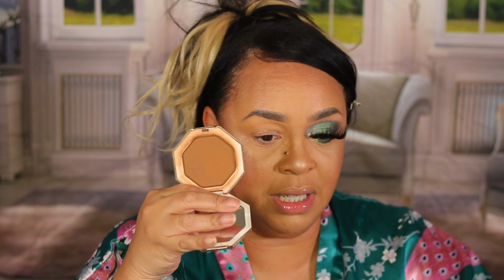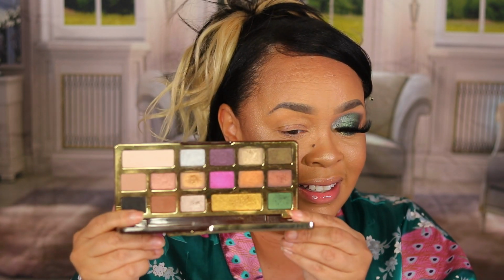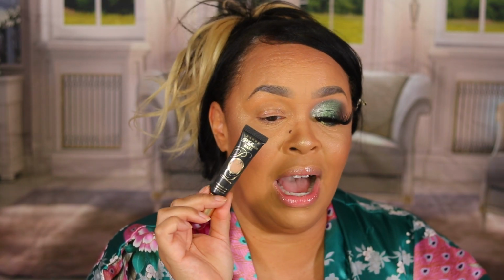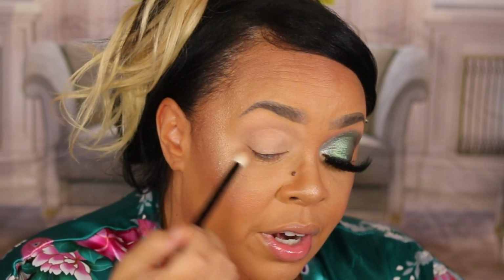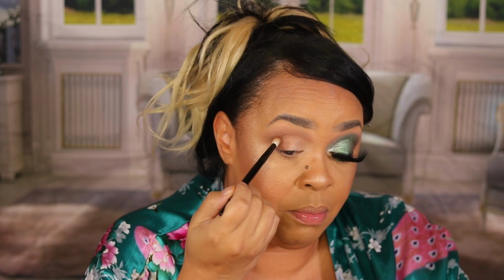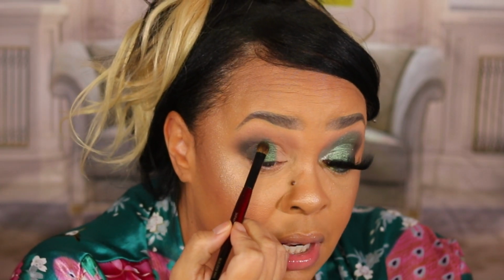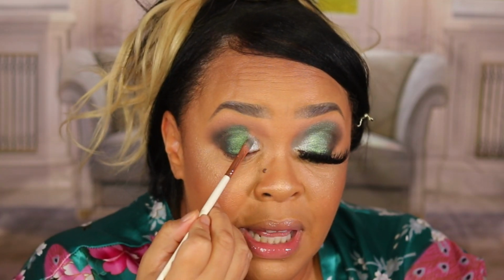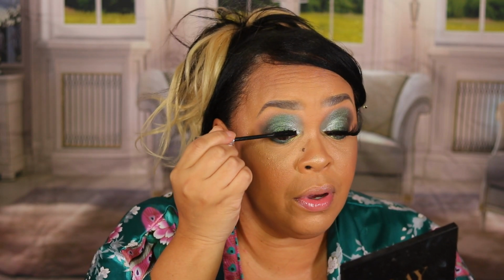Shop My Stash | Festive Green Eyeshadow Tutorial Before Christmas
Welcome Back Fabulous Ones! Today, I’m shopping my stash and pulled out an eyeshadow palette that’s been sitting in my collection for 7 years—can you guess which one it is? You’re going to LOVE this palette—it’s still so gorgeous! Let’s see if it still holds up after all these years. Grab your favorite drink, get comfy, and let’s dive in! ✨

Huda Beauty Foundation Stick 410G/420G (Summer/Winter)

My Hair

Natural but Heat Trained.

Texture: 3B/3C
Porosity: Low
Density: Low to Medium

Skin Type
Summer Normal to Dry
Winter Dry to Crocodile